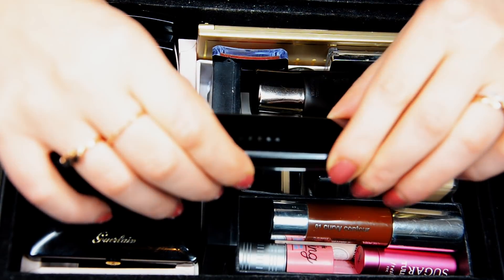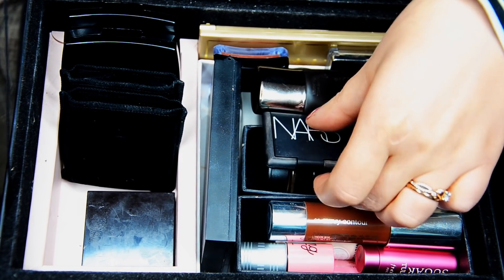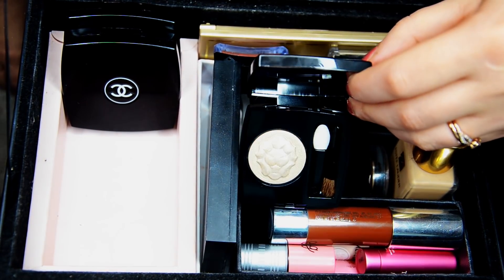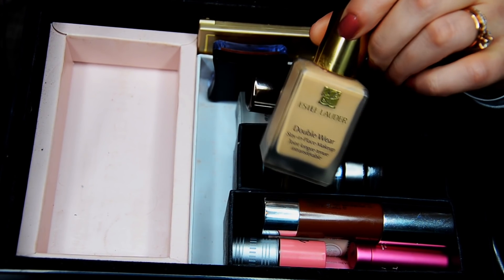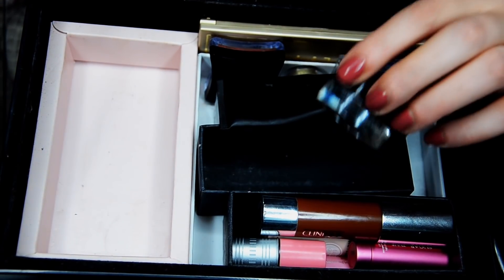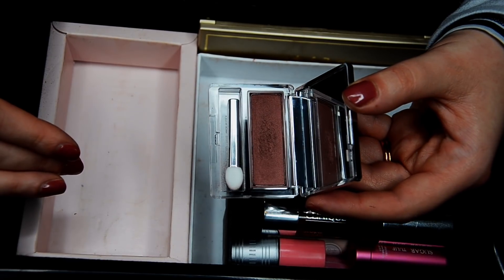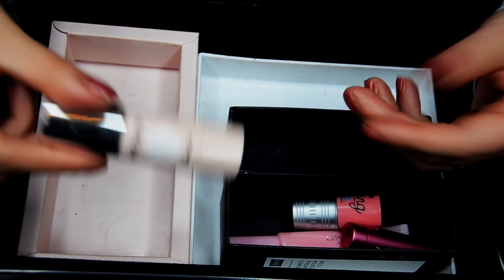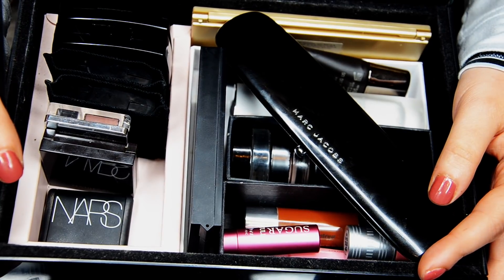MAKEUP BOX DECLUTTER!